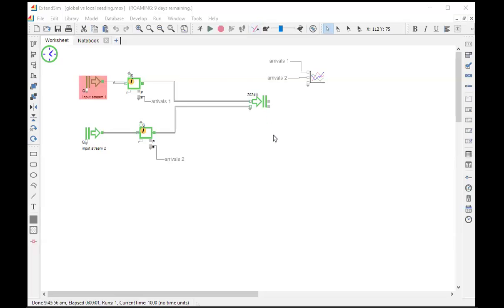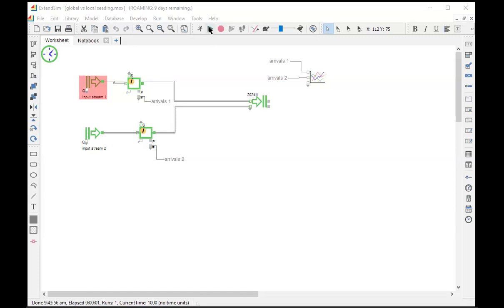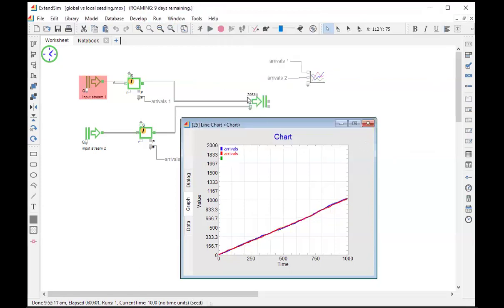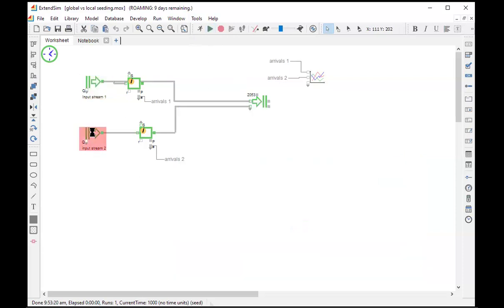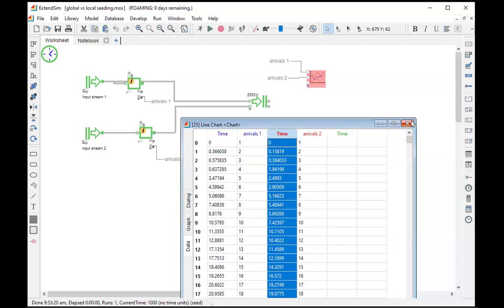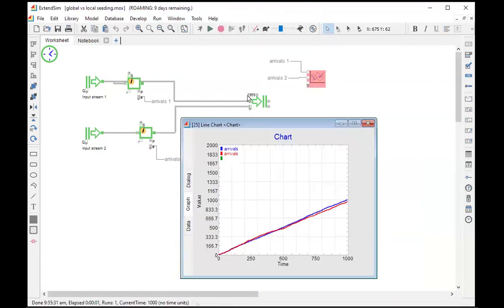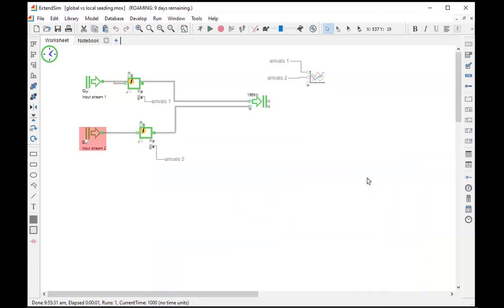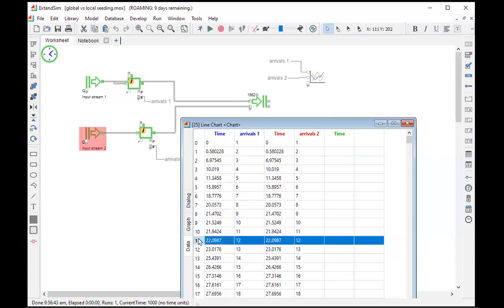global vs local seeding (common random numbers) in ExtendSim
This video explains global and local seeding (common random numbers) in ExtendSim.  It shows how to do each one and explains how they are different.  This video does not cover what seeding is or its applications.